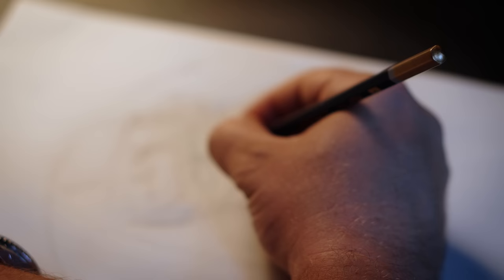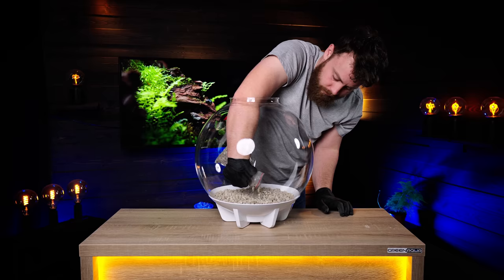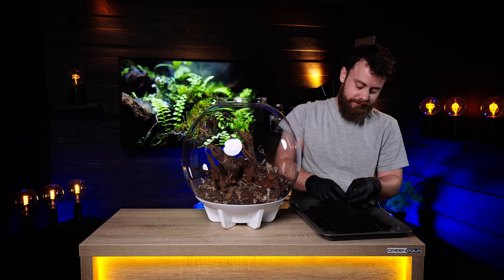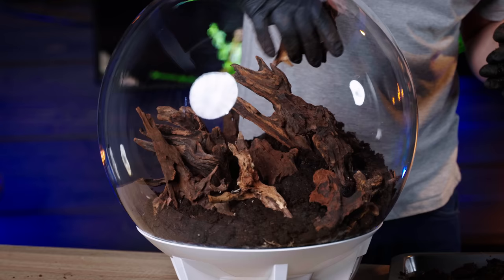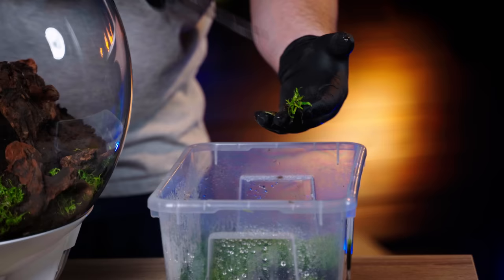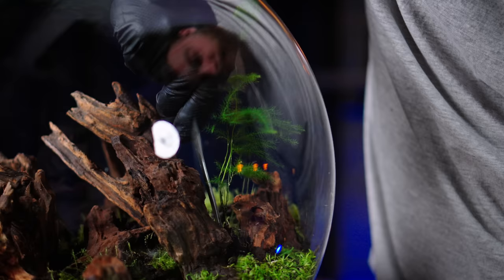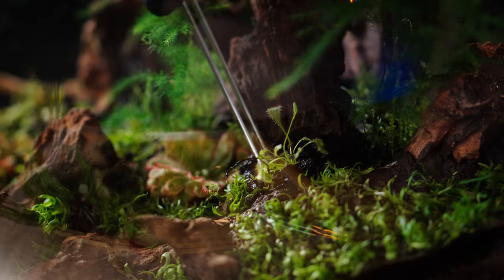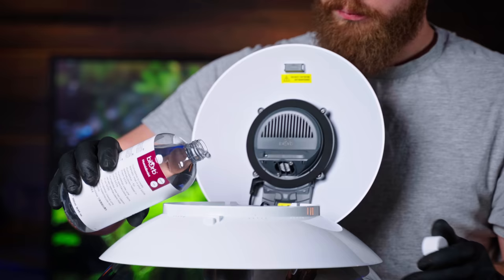Creating a Stunning CARNIVOROUS PLANT Terrarium | Oase biOrb AIR 30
In this video, professional botanist Huba takes you through the process of building a mesmerizing terrarium filled with beautiful carnivorous plants. From assembling the Oase biOrb Air 30 to planting the different species of carnivorous plants, Huba provides detailed instructions and tips. Learn about the importance of soil composition, the role of peat moss, and how to achieve proper aeration for these unique plants. Join us on this captivating journey and bring the beauty of carnivorous plants into your own home!

TERRARIUM SPECS

TERRARIUM
Oase biOrb AIR 30

SUBSTRATE
Pumice stone
Peat moss & Spagnum moss mix

AQUARIUM DECORATION
Iron wood
Black peat

TERRESTRIAL PLANTS
Utricularia graminifolia
Plagiomnium cf. affine 'Pearl moss'
Asparagus setaceus
Drosera aliciae 'Sundew'
Drosera capensis 'Cape sundew'
Sarracenia cv. 'Fiona'
Nepenthes cv. 'Bloody Mary'

CHAPTERS

00:00 Intro
00:38 Assembling the bottom of the biOrb Air
01:15 Layout & Hardscape
04:32 Planting
08:39 Assembling the top of the biOrb Air
09:03 Outro
09:23 Final Look

NEW GREEN AQUA MERCH AVAILABLE:

CREW
Camera Operators: Miki Bacskai, Áron Tamaskó
Post-Production: Miki Bacskai